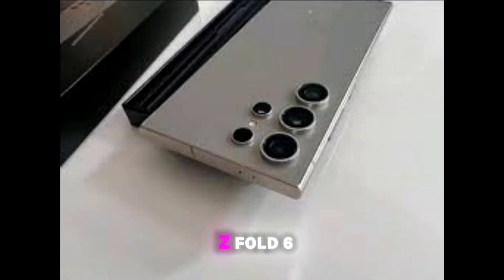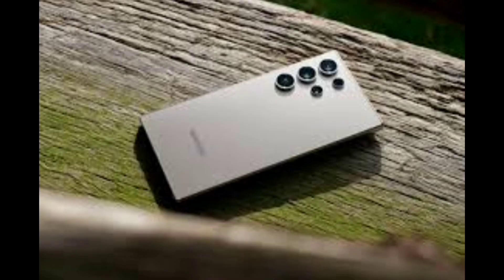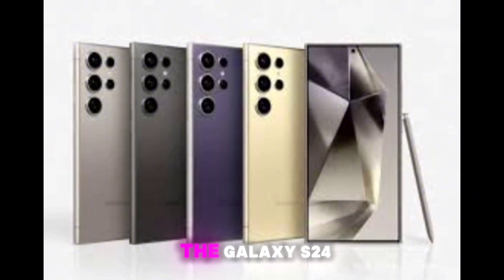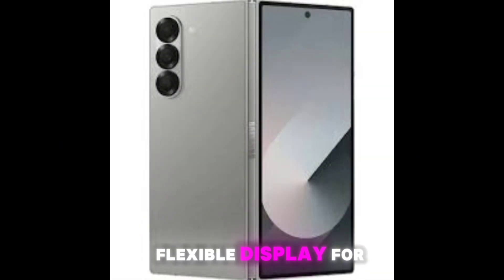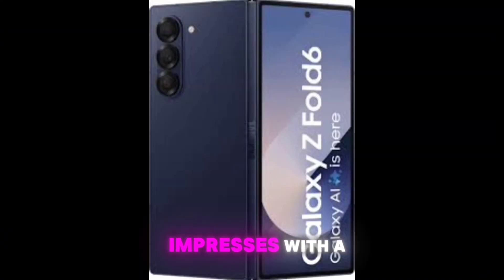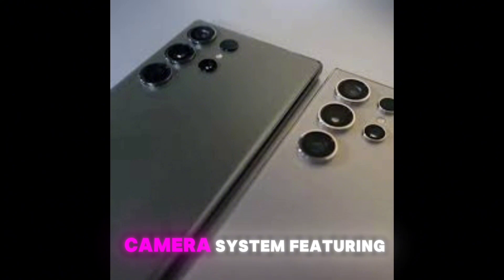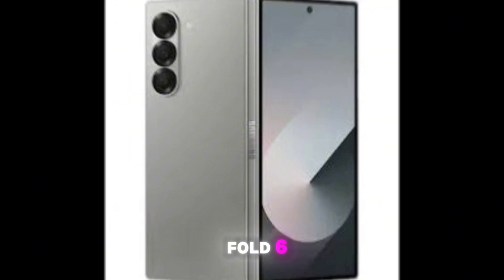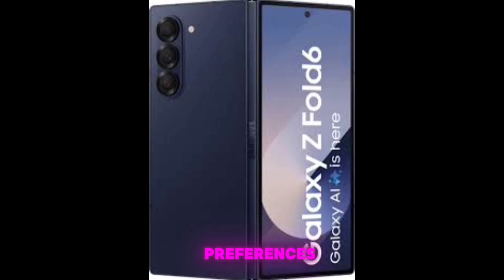Samsung Galaxy Z Fold 6 Vs Samsung Galaxy S24 Ultra |Samsung Galaxy Z Fold 6 Faster 😯 Then S24 Ultra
Samsung Galaxy Z Fold 6 Faster 😯 Then S24 Ultra

Introduction: Samsung Galaxy Z Fold 6 vs Samsung Galaxy S24 Ultra

"In today's tech showdown, we compare Samsung's flagship giants: the Galaxy Z Fold 6 and the Galaxy S24 Ultra. The Z Fold 6 dazzles with its foldable design, offering a 7.6-inch flexible display for multitasking and creativity. Meanwhile, the S24 Ultra impresses with a 6.8-inch Dynamic AMOLED 2X screen and a powerful camera system featuring a 108MP sensor. Whether you're drawn to the foldable innovation of the Z Fold 6 or the photographic prowess of the S24 Ultra, Samsung delivers cutting-edge technology tailored to your preferences."

Tech
Techical
Tech Burner Master
tech burner master
techburnermaster